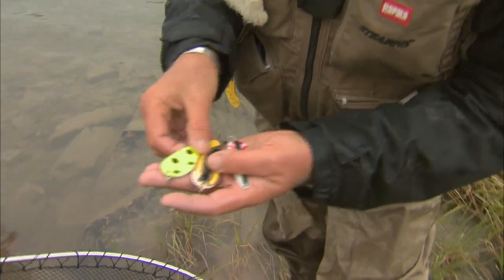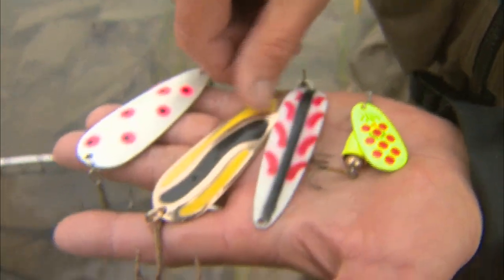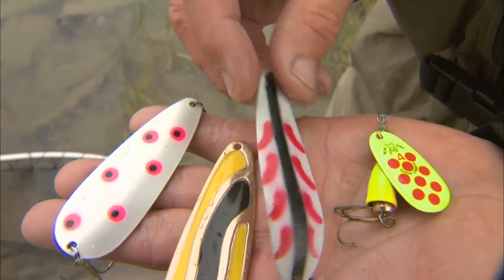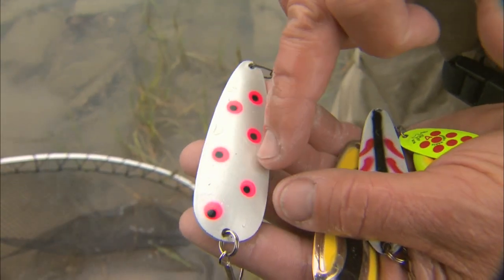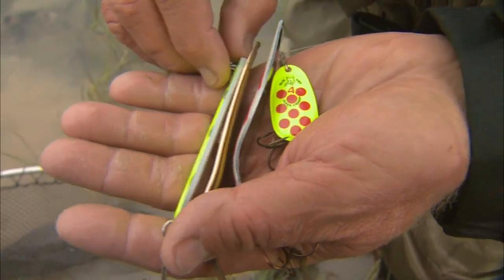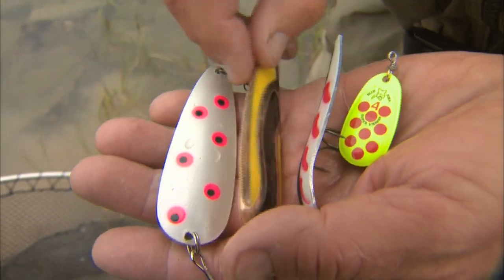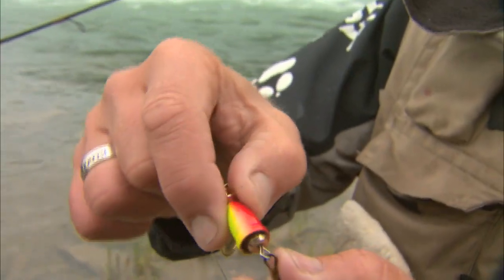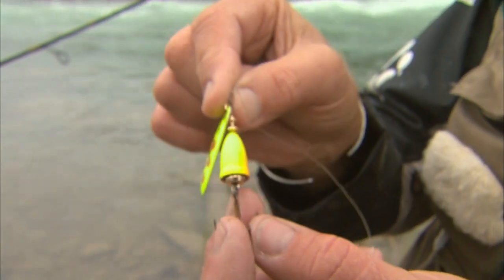Using Spoons to catch Arctic Char Csf 24 22 Tip 2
Italo Labignan, the host of Canadian Sportfishing, teaches viewers about the right lure for the job when looking for Trophy Arctic Char.